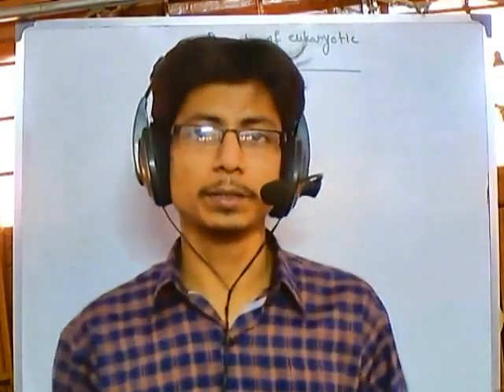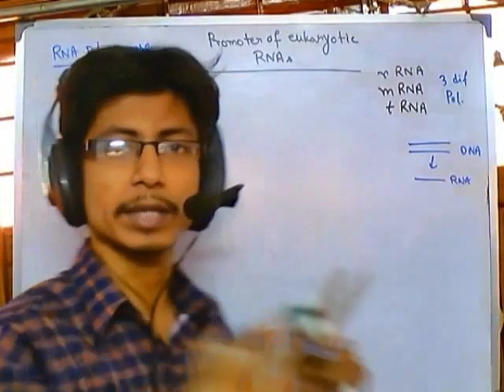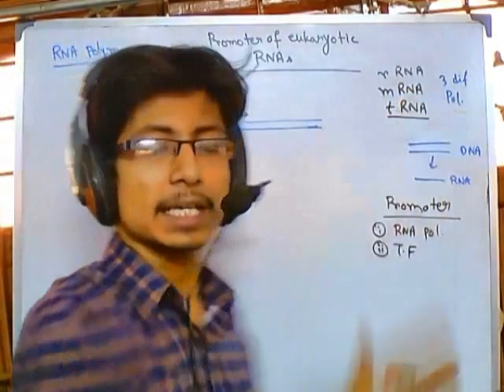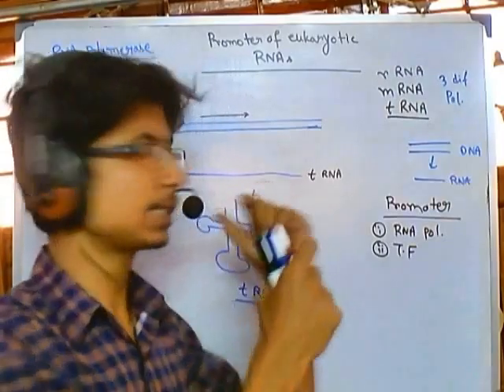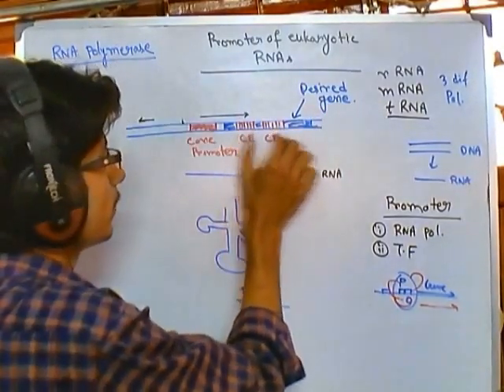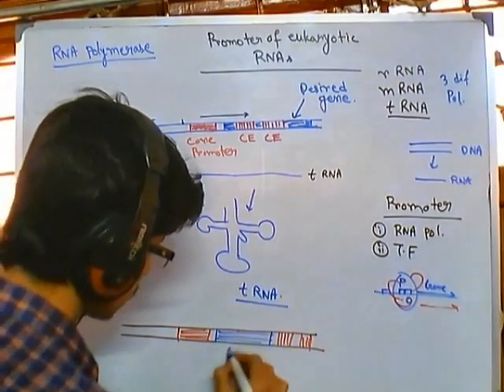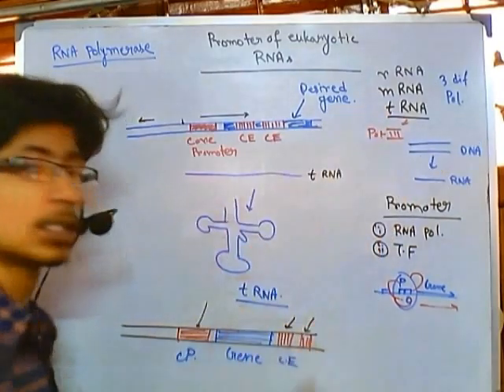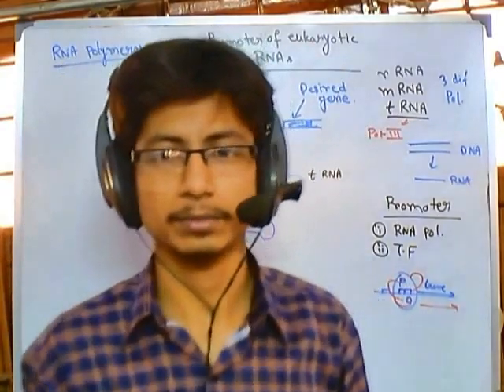rRNA promoter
This eukaryotic transcription video explains the structure of rRNA promoter and its role in protein synthesis